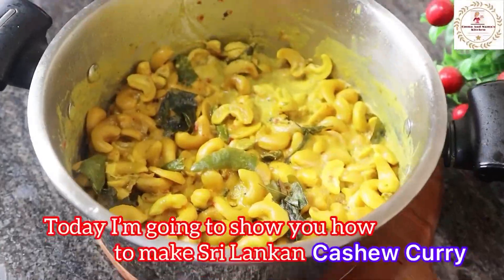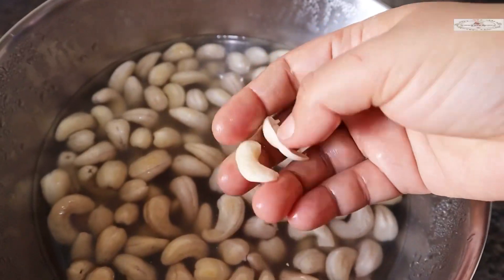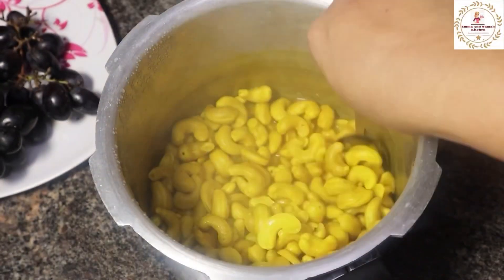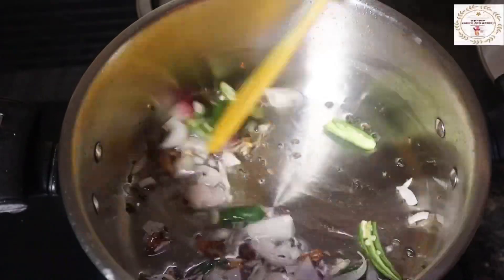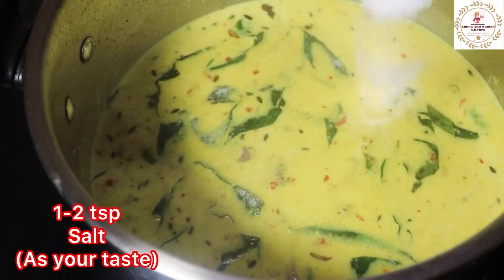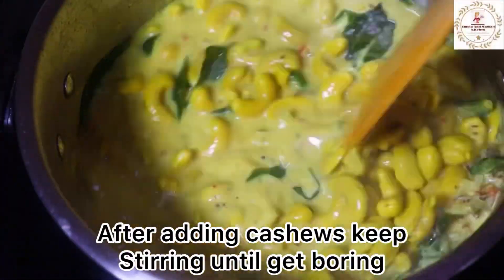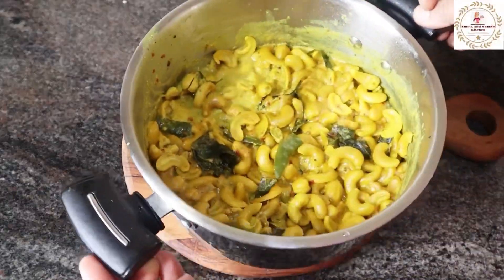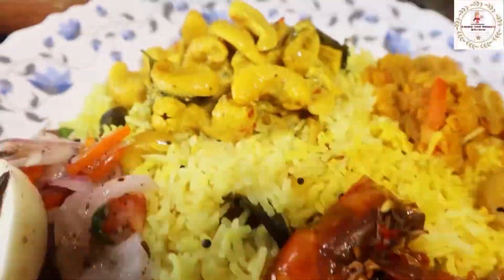Cashew Curry | වියලි කජු වලින් රසට කජු කරිය By Emma and Mama’s Kitchen